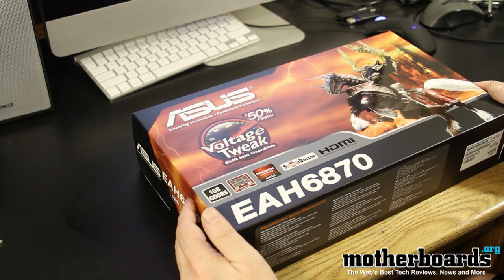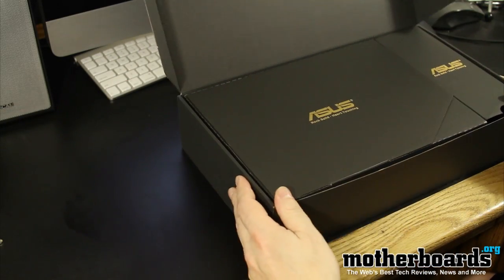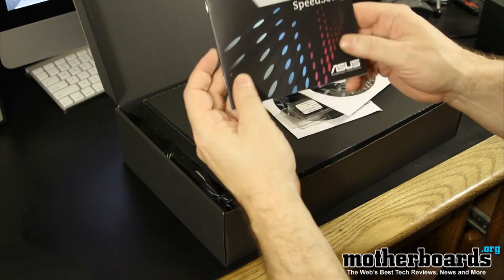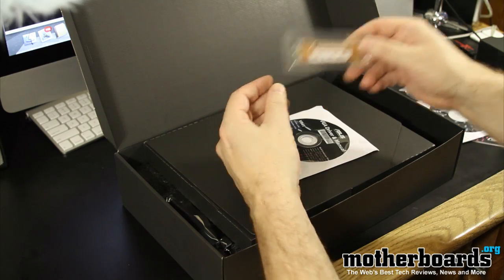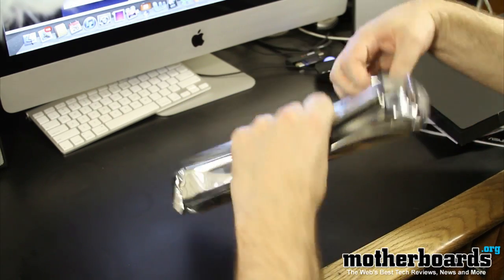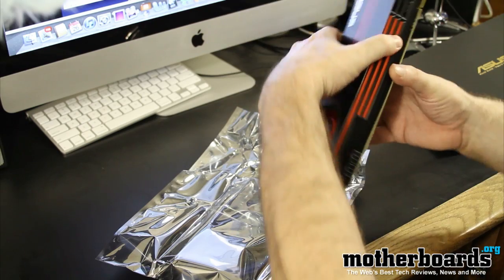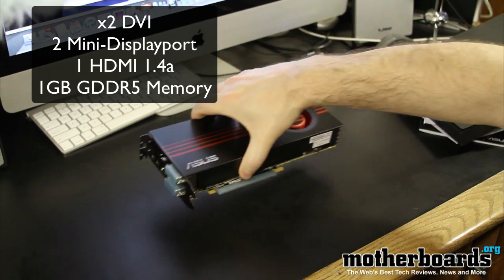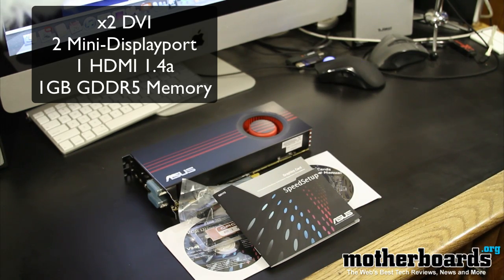ASUS EAH6870 1GB Video Card Unboxing (AMD RADEON 6870)